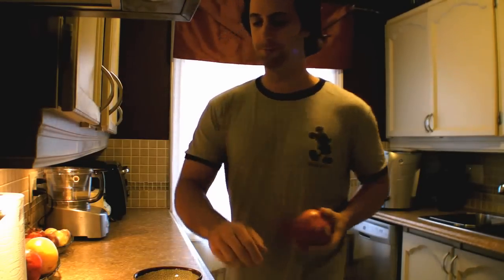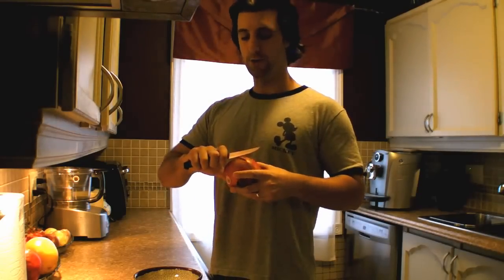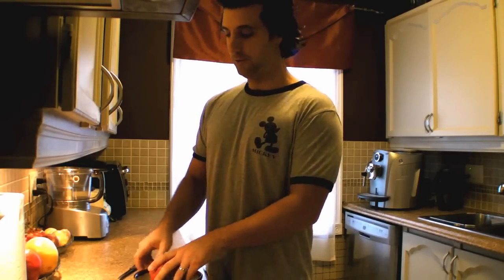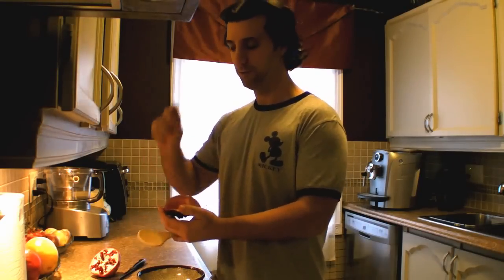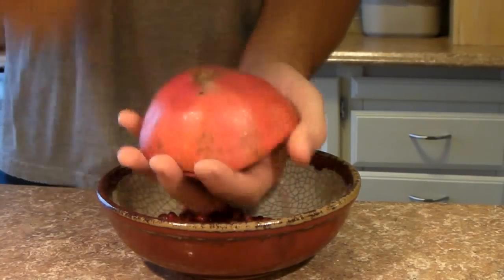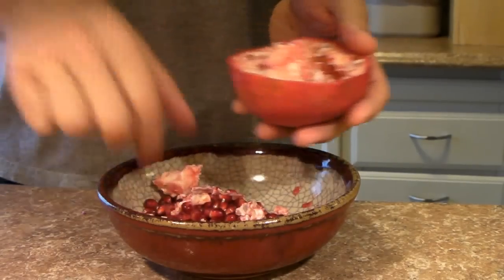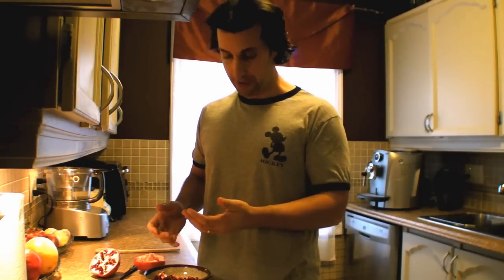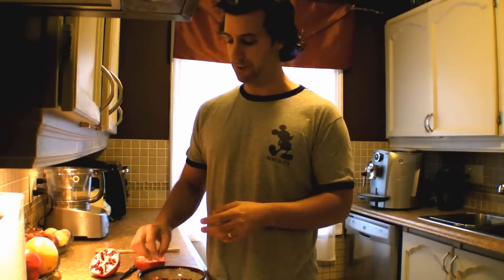How to Eat, Seed, De-Seed, open pomegranate (no bowl of water) Best #1 way. Just Slap it and enjoy!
How to get the seeds out (no water in a bowl) of a pomegranate in 10 seconds or less. Opening a pomegranate is easy now. Anyone can do it. Taking it apart in a bowl of water sucks, don't ever waste your time doing this again.